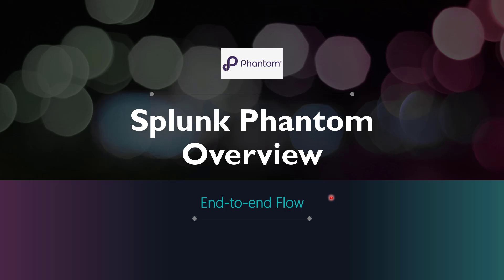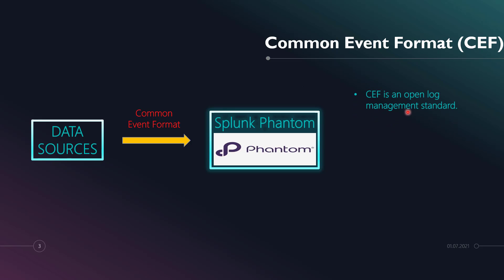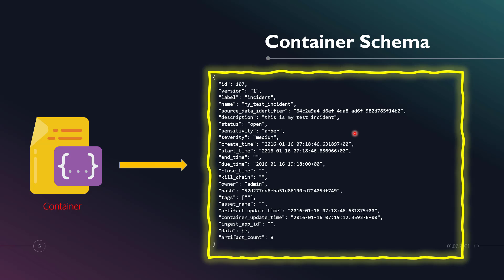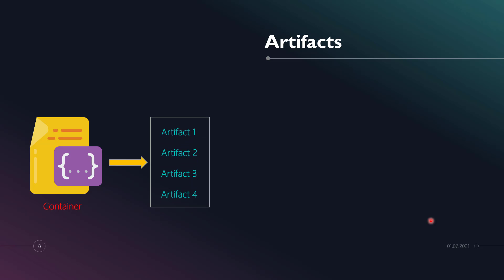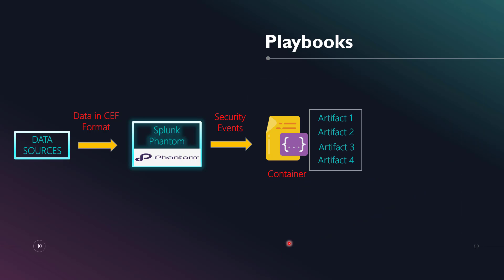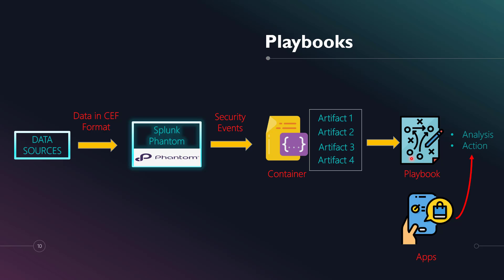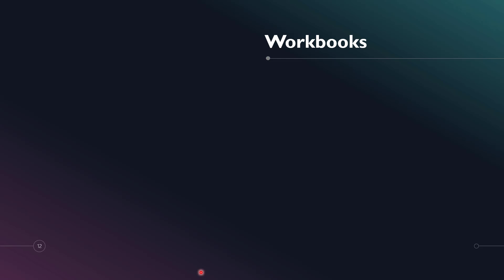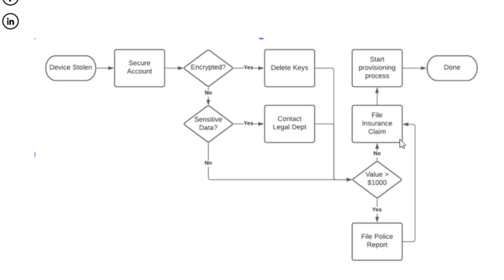Splunk Phantom : Architecture and Overview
In this video I discussed about the overall Architecture of Splunk Phantom.

Link for Workbook example,

Image Attribution,